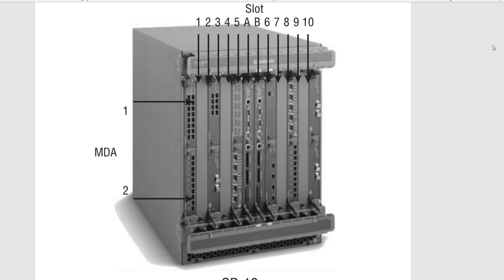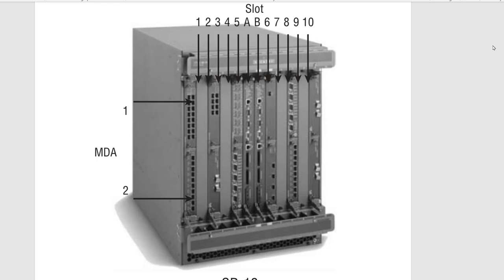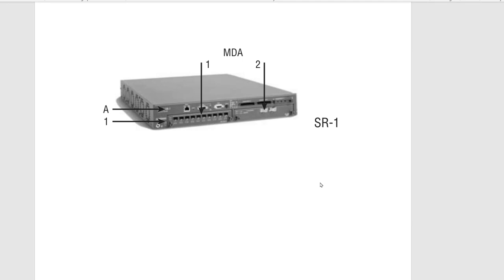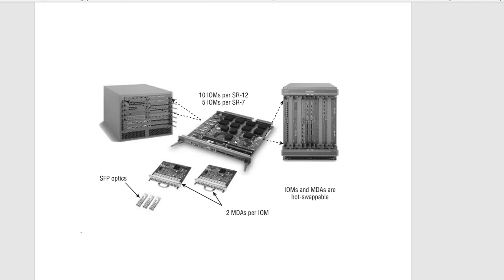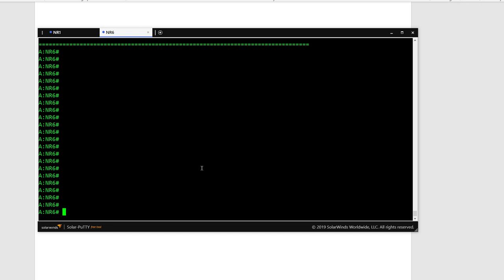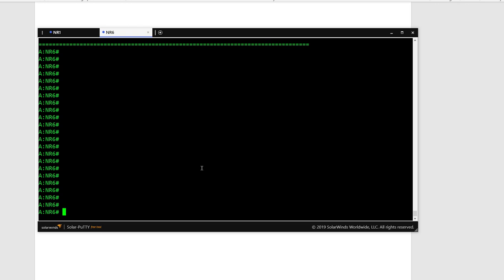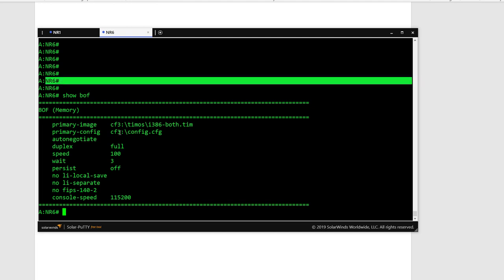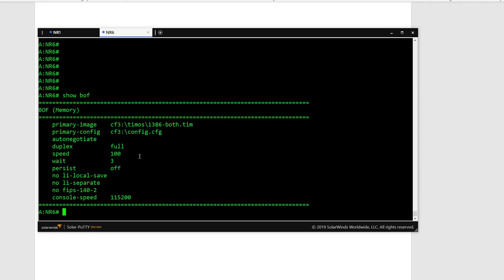Nokia Alcatel Lucent 7750 SR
Basic Info regarding the SR , Service router , Nokia Alcatel Lucent

7750-SR (Service Router)
has following capabilities

Route filtering
Routing policies
Business service delivery
Mobile packet core and backhaul
QoS capabilities
Reporting capabilities